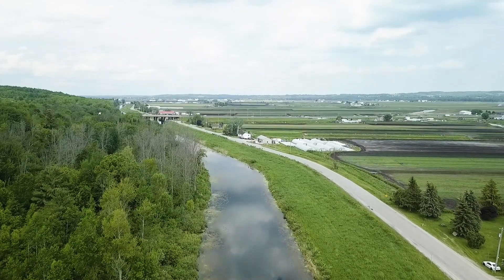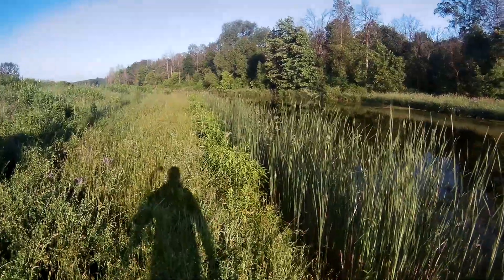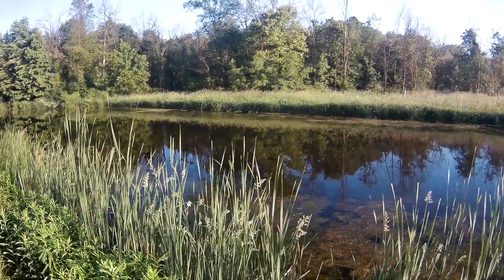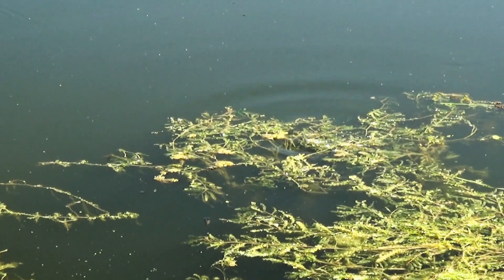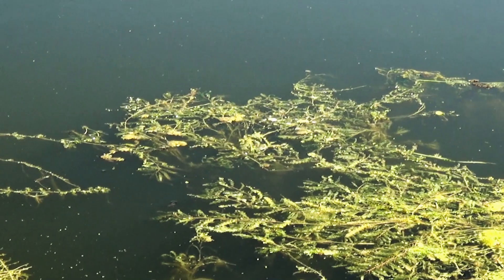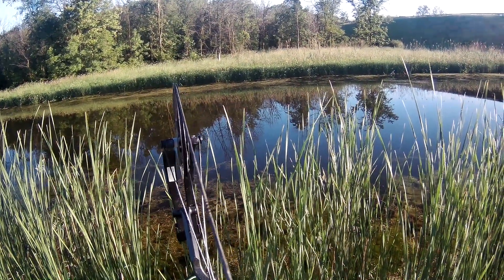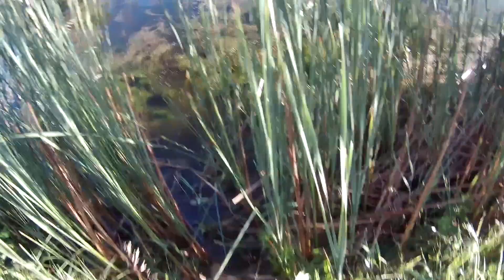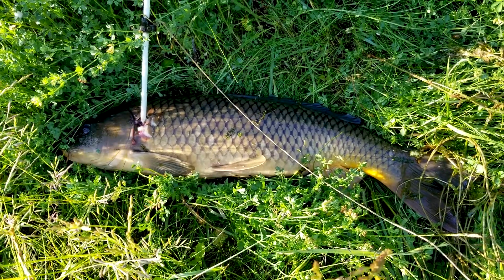Bow fishing near Toronto on my way to the office - (Graphic content)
For work I had to travel a couple of days a week to Barrie, an hour drive north on Toronto and to avoid the traffic I always left the house an hour earlier and this is how I spend my time on the road :)
Facebook: Taste of Canadian Outdoors